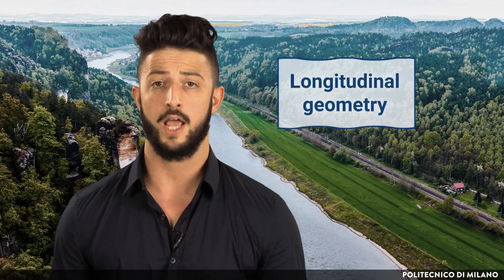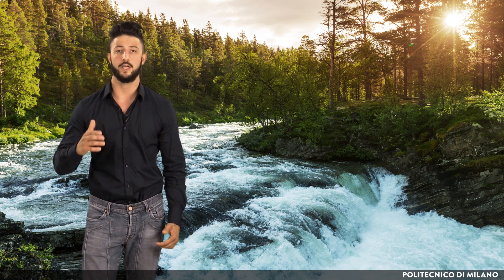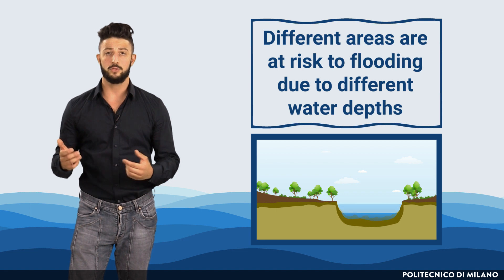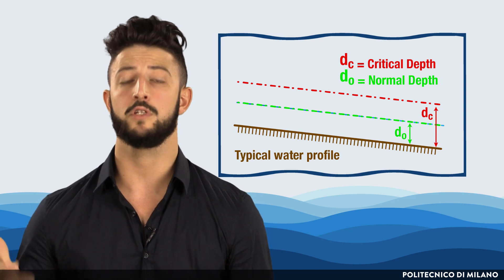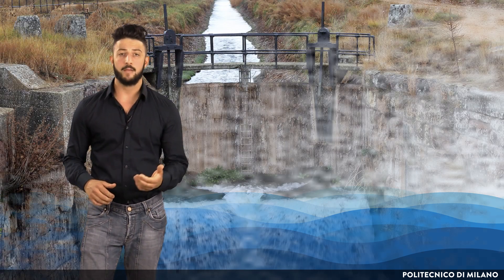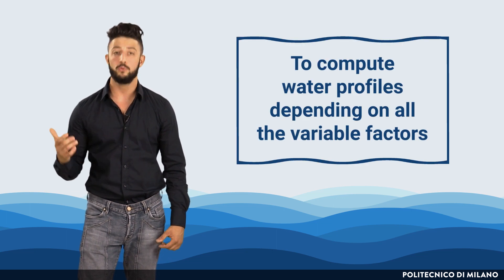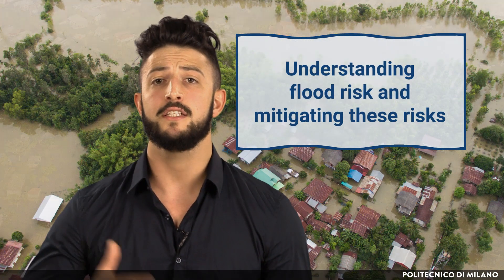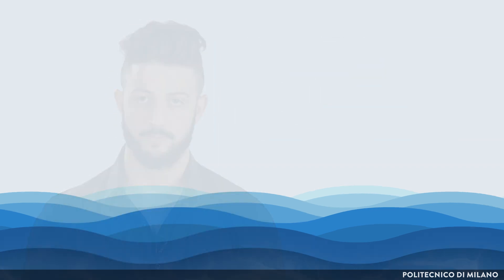Introduction to open channel flow (Giuseppe Fortini)